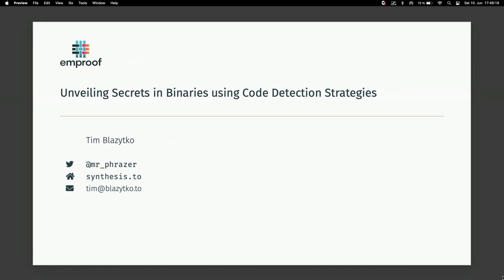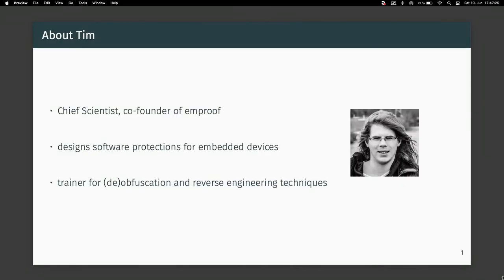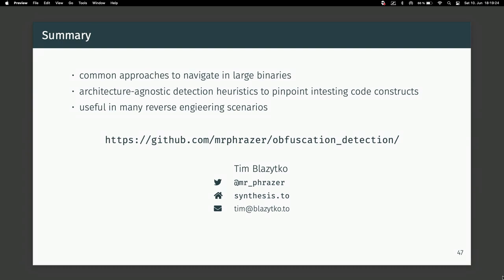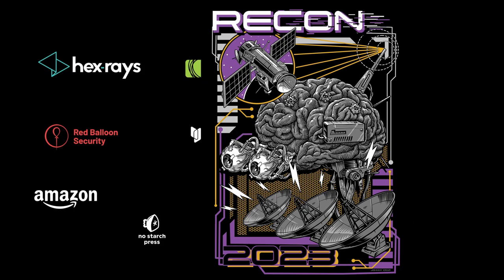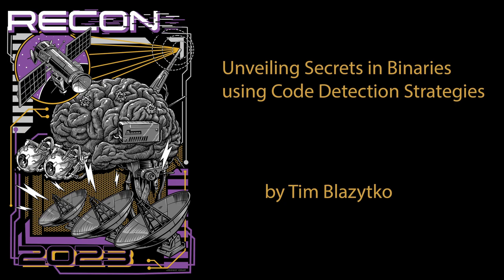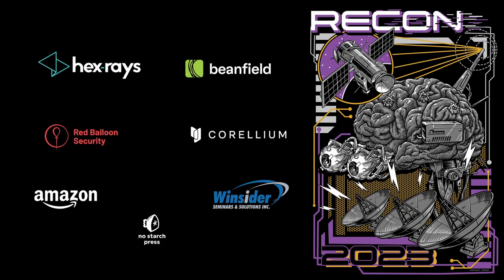Recon 2023 - Tim Blazytko - Unveiling Secrets In Binaries using Code Detection Strategies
Our talk addresses the challenges faced by reverse engineers in navigating and exploring large, unknown binaries. We introduce a range of efficient, architecture-agnostic heuristics to quickly detect intriguing code locations in real-world applications. This ranges from the detection of cryptographic algorithms and complex state machines in firmware to string decryption routines in malware. Then, we use these techniques to identify API functions in statically-linked executables and pinpoint obfuscated code in commercial applications. Attendees will gain valuable insights and tools to enhance their reverse engineering workflows and discover new code detection strategies applicable to a wide array of scenarios.

Navigating and exploring large binaries poses significant challenges for reverse engineers, no matter if the goal is to discover vulnerabilities, analyze malware or bypass protections in commercial applications. With the increasing complexity of software, traditional reverse engineering strategies often fall short in efficiently uncovering secrets within these binaries. In this talk, we address these challenges by introducing various techniques and heuristics for analyzing and navigating complex binaries.

Our presentation dives into a range of efficient, architecture-agnostic heuristics based on code complexity metrics and statistical analysis to identify potentially insightful code locations. These heuristics encompass the detection of complex functions and basic blocks, uncommon instruction sequences, frequently called functions, and overlapping instructions.

Throughout our talk, we examine the advantages and disadvantages of these heuristics, along with their potential applications. By employing these strategies, we tackle various use cases, such as identifying cryptographic algorithms, state machines and complex protocol logic, C&C server communication and string decryption routines in malware. Furthermore, we dive the detection of API functions in statically-linked executables as well as obfuscated code in commercial applications.

Tim Blazytko is a well-known binary security researcher and co-founder of emproof. After working on novel methods for code deobfuscation, fuzzing and root cause analysis during his PhD, Tim now builds code obfuscation schemes tailored to embedded devices. Moreover, he gives trainings on reverse engineering & code deobfuscation, analyzes malware and performs security audits.